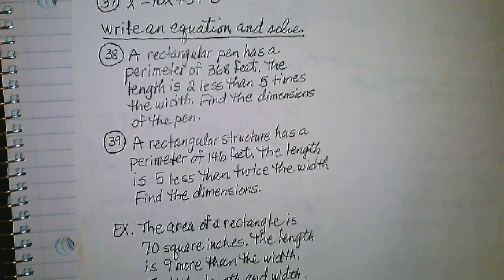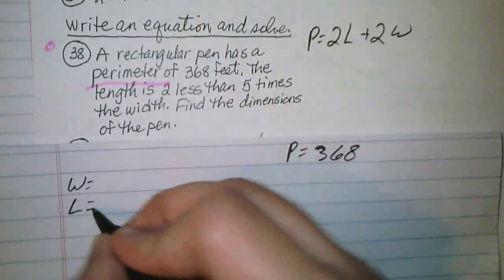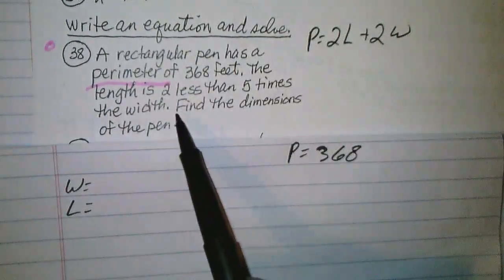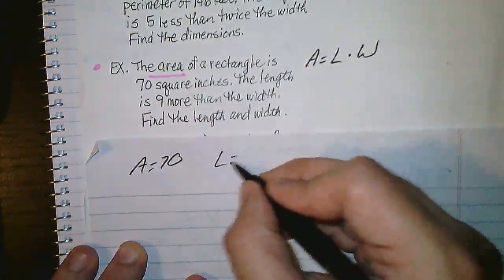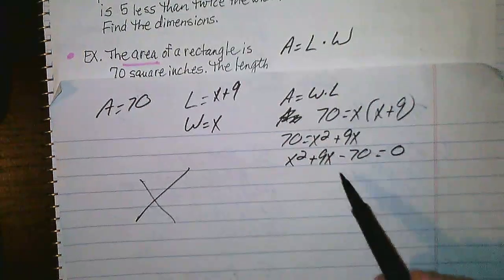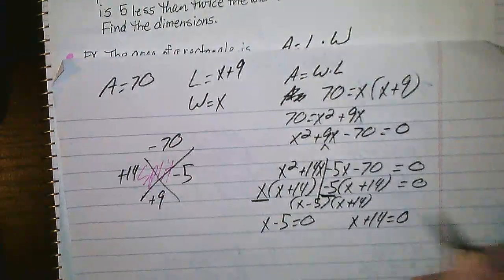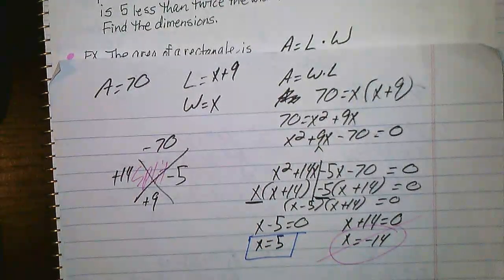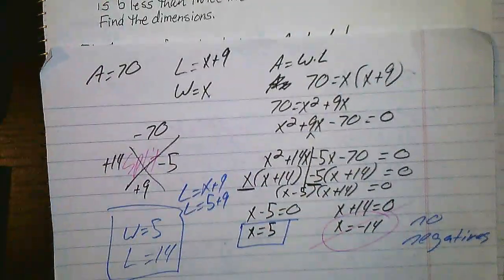Fall 2023 AIM Test Review Part 6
We finish the review by looking at the perimeter and area of a rectangle word problems.